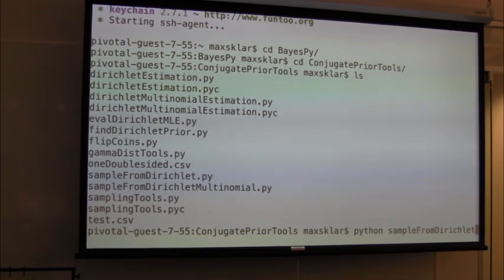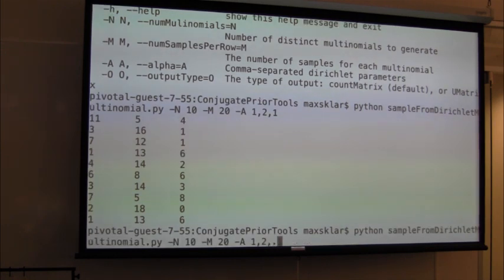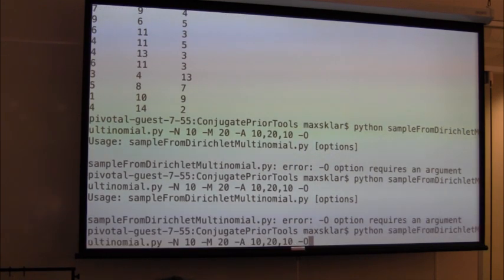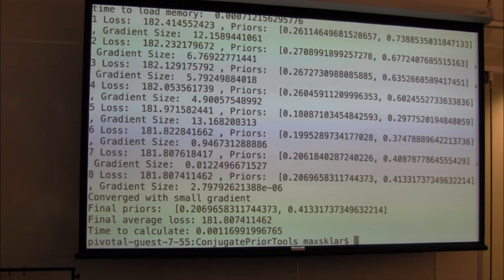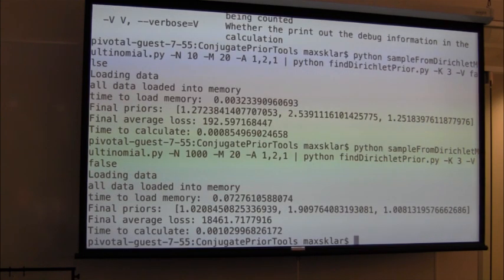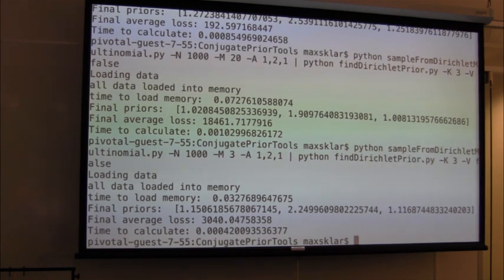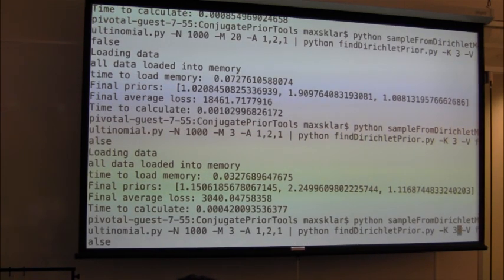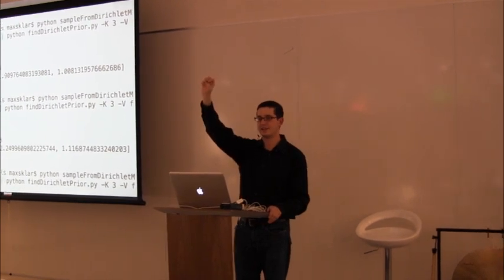Tutorial on Dirichlet Distribution by Max Sklar